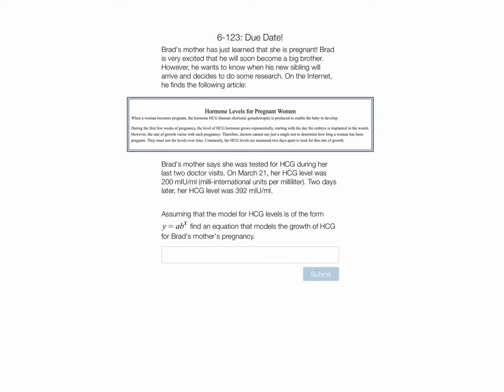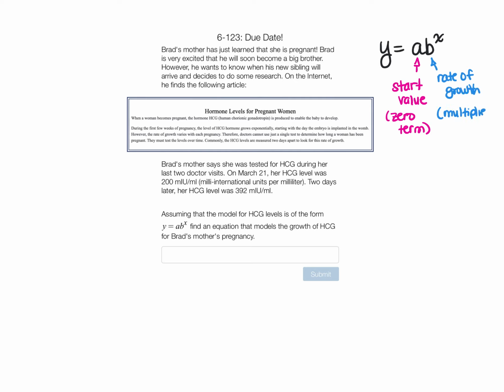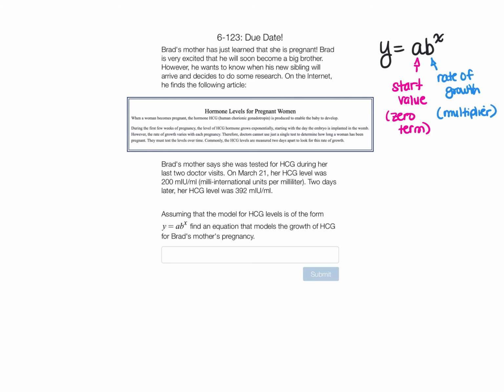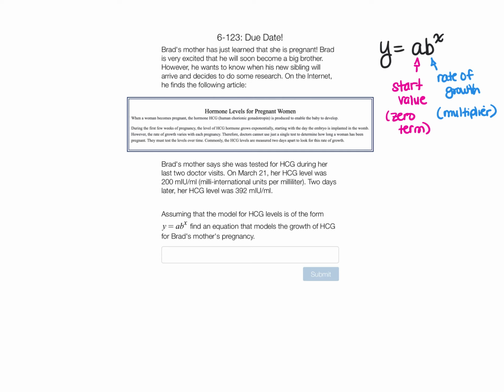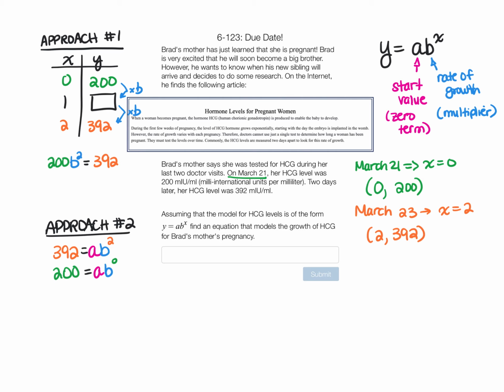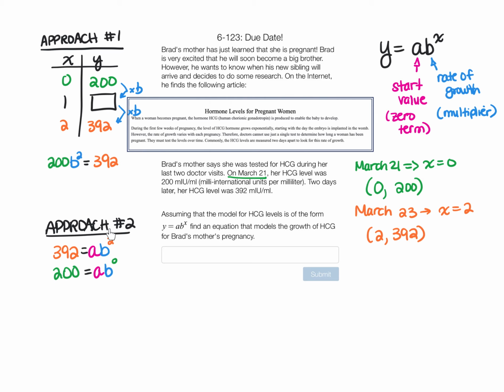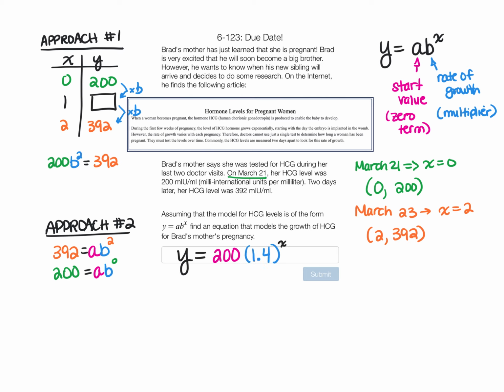HA2 6.2.3 slide 3.mp4